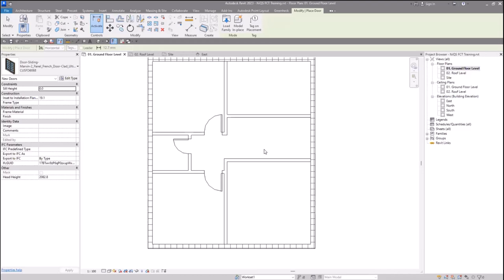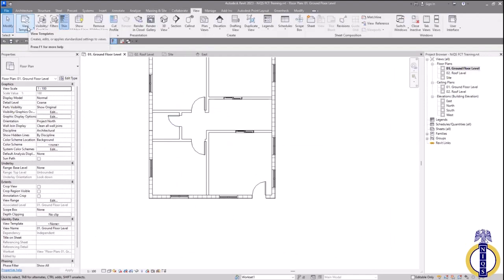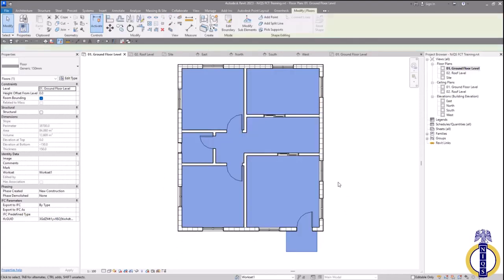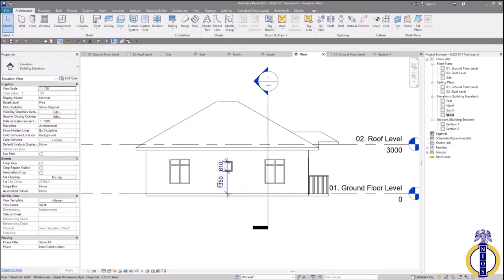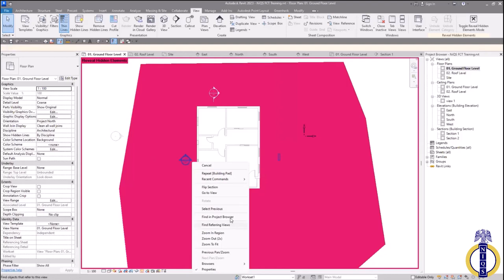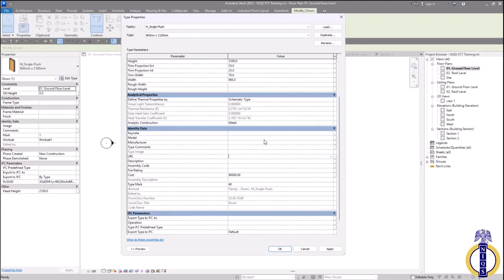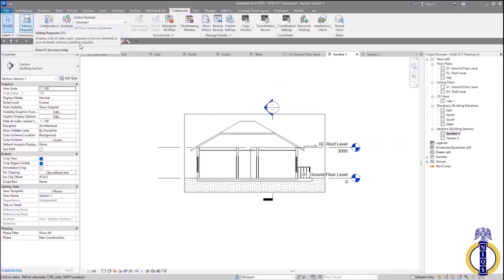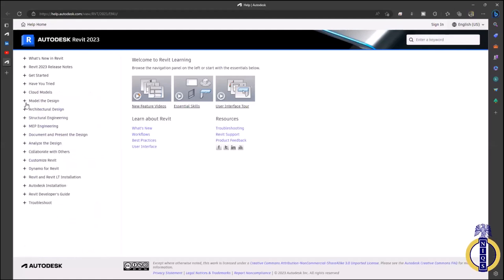Day 2 1 Introduction to Autodesk Revit for BIM Workflow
Introduction to the Autodesk Revit for the construction professional as necessary competence in BIM workflow.